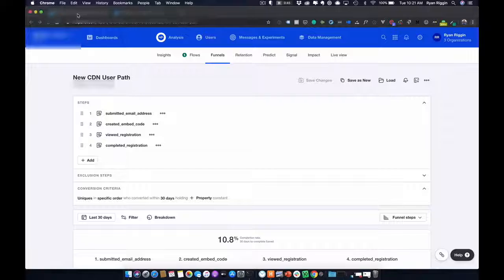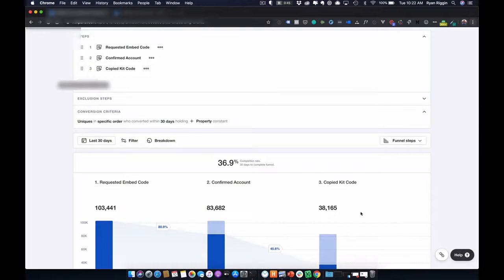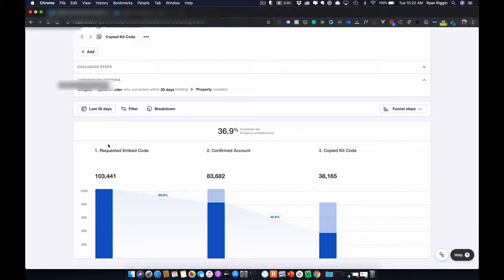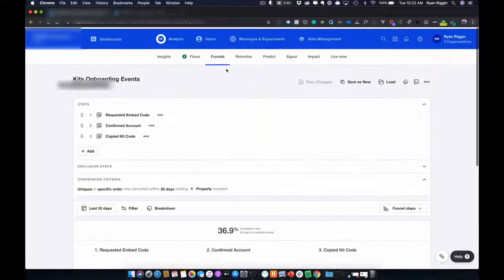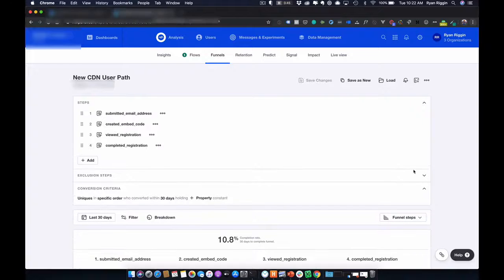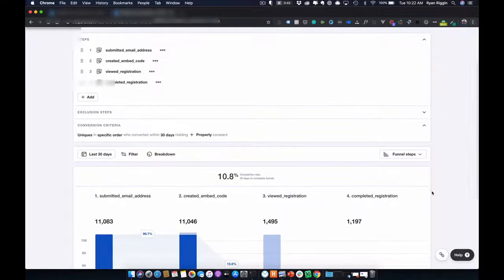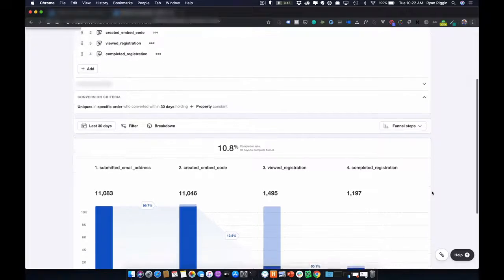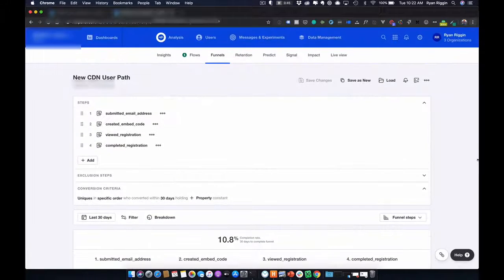Metrics for Experiments Episode 4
In this episode we talk about how to set up an analytics stack that will suit your experiment sprints.